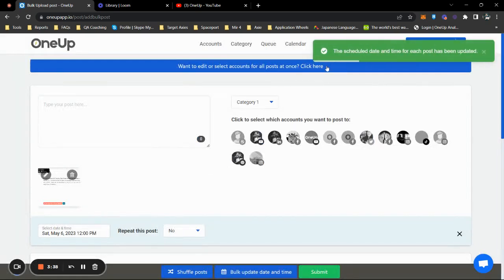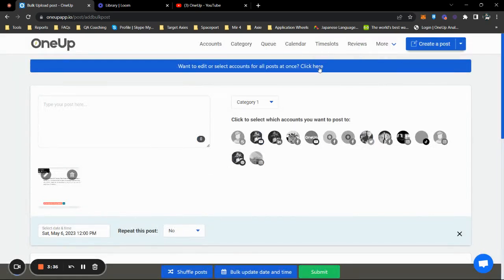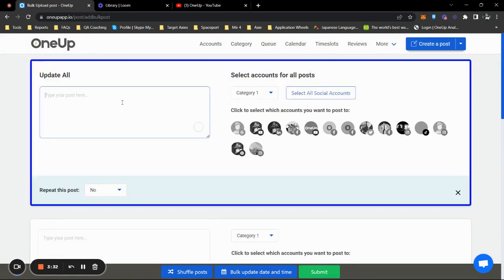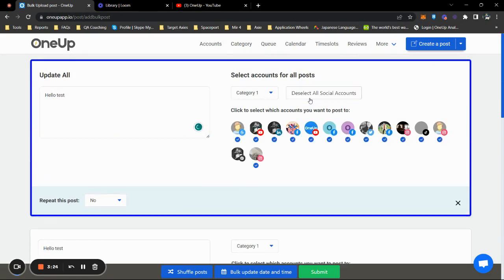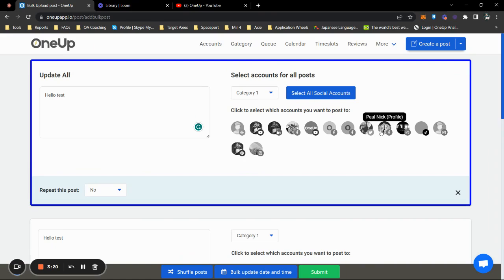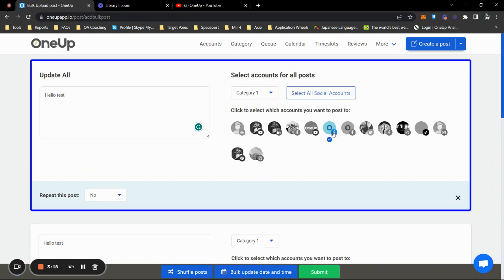How to schedule multiple Facebook posts at once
Tired of scheduling your Facebook posts one at a time? You can schedule multiple Facebook posts all at once using OneUp! It's a fantastic scheduling tool that saves you time and hassle.

If you're interested, we'd love for you to give it a try Give it a go and let us know what you think!